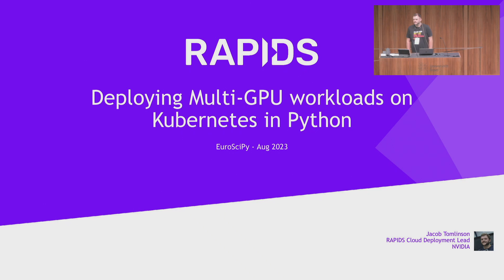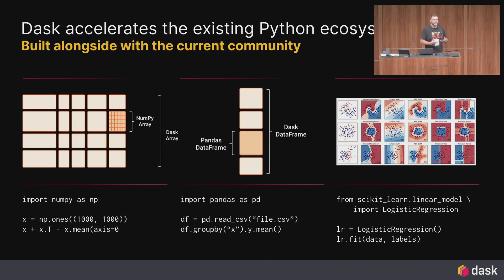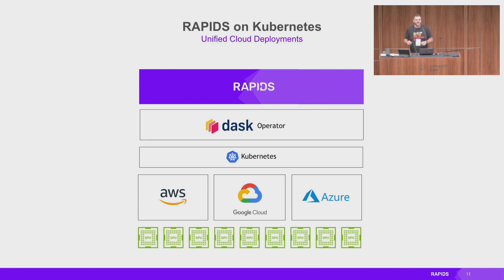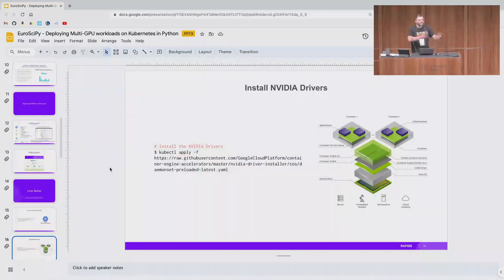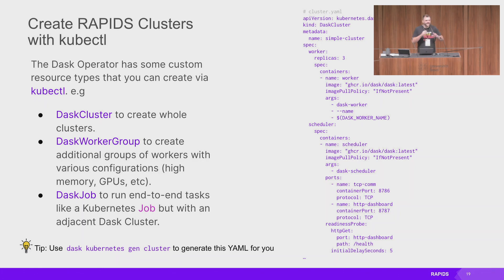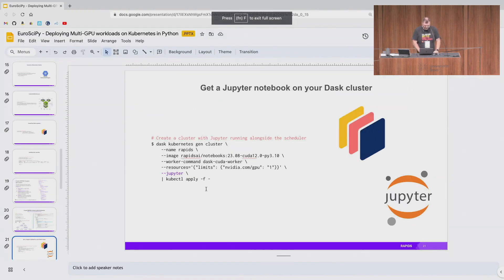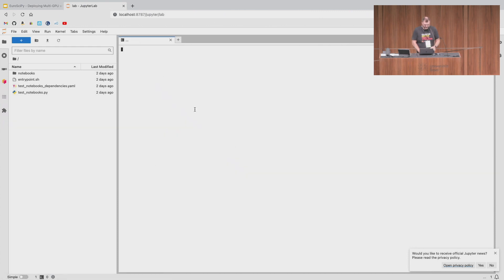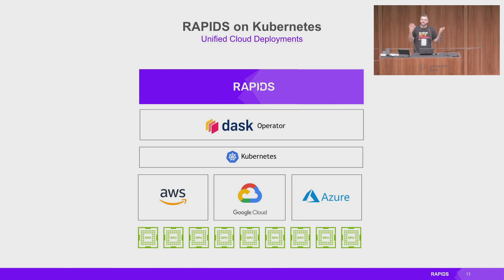EuroSciPy 2023 - Deploying multi-GPU workloads on Kubernetes in Python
By using Dask to scale out RAPIDS workloads on Kubernetes you can accelerate your workloads across many GPUs on many machines. In this talk, we will discuss how to install and configure Dask on your Kubernetes cluster and use it to run accelerated GPU workloads on your cluster.